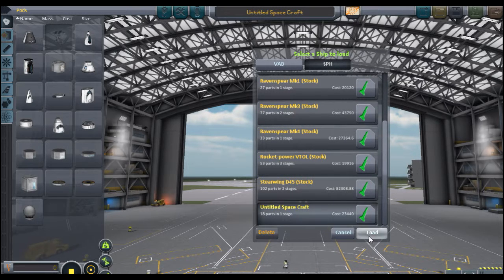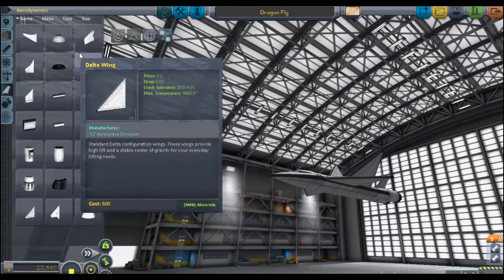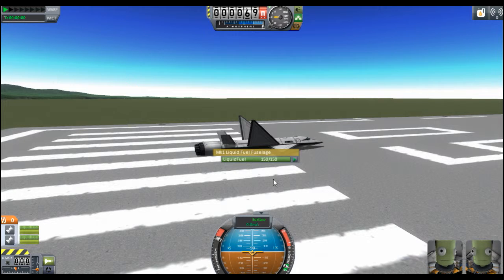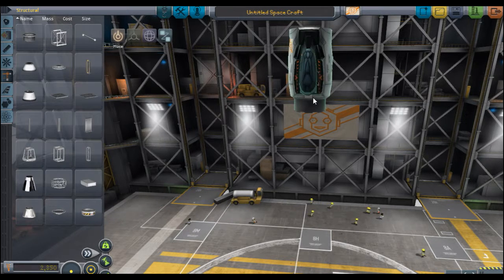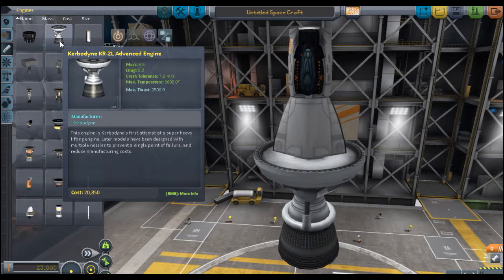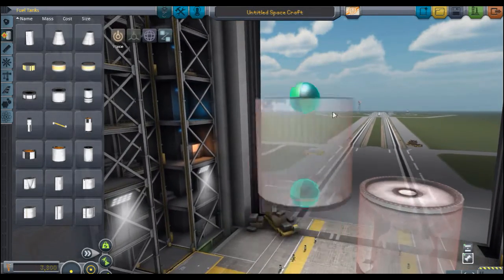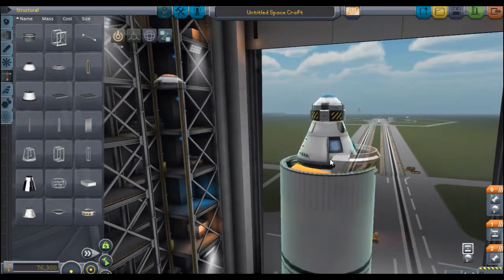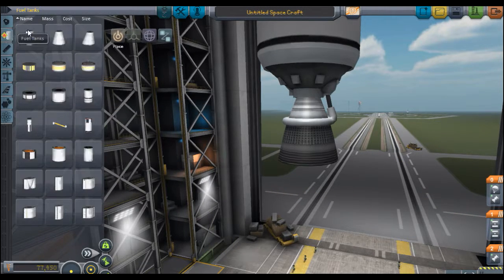Kerbal Space Program Ep.1